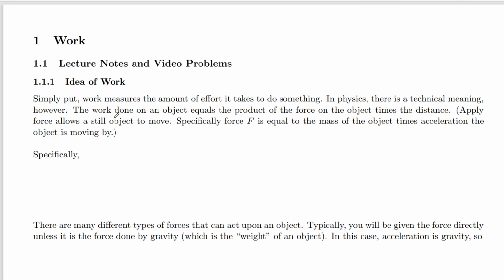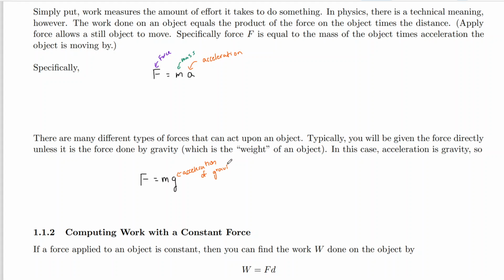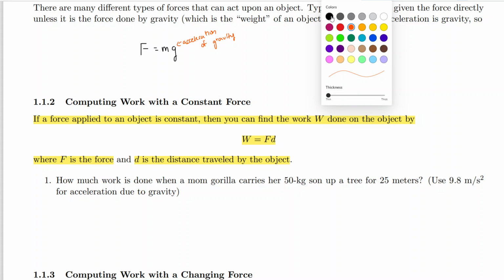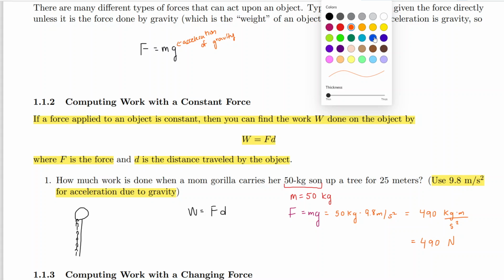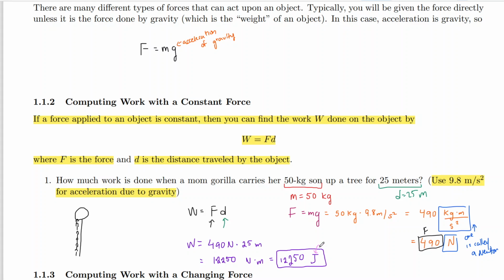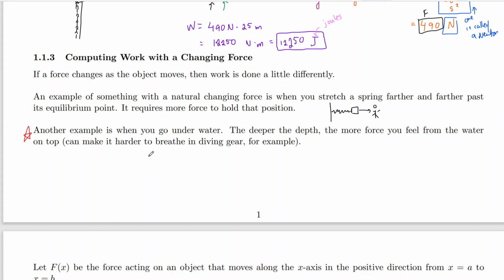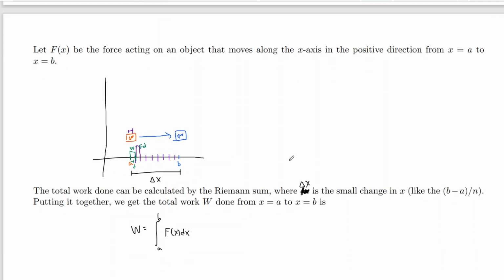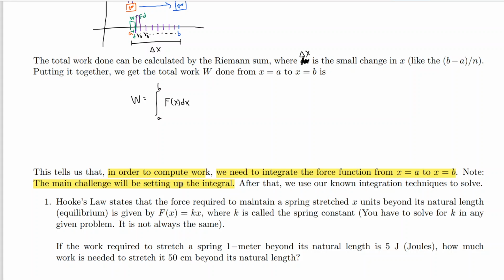32 Work Part 1